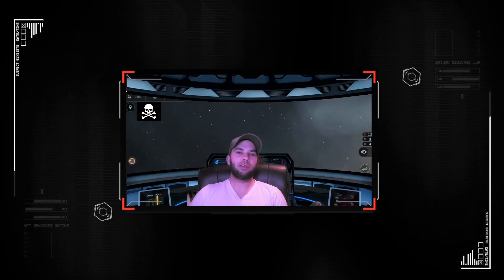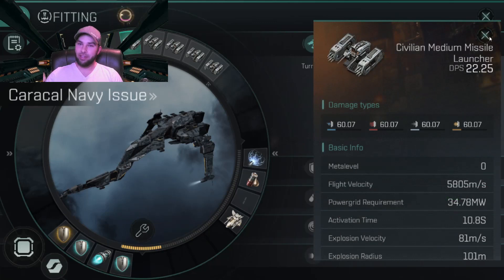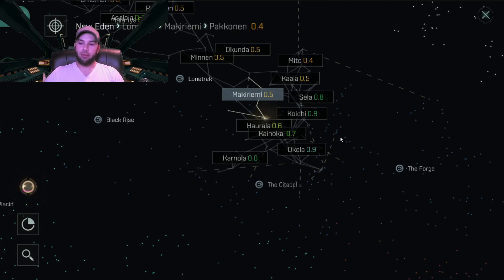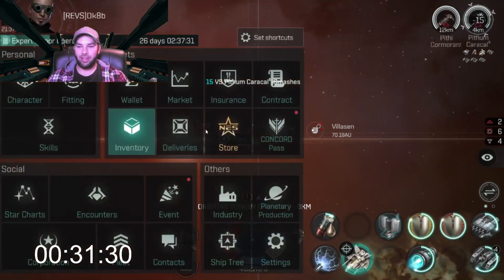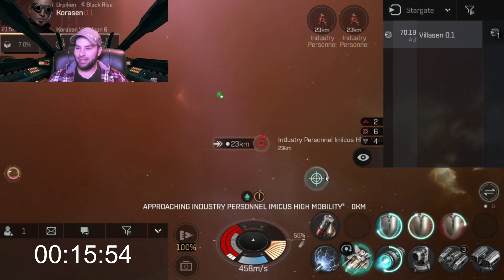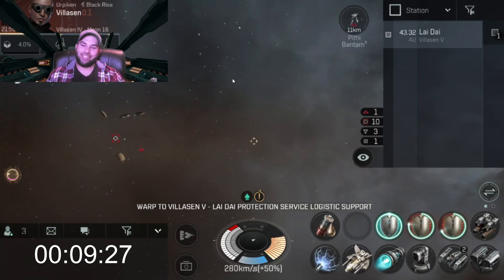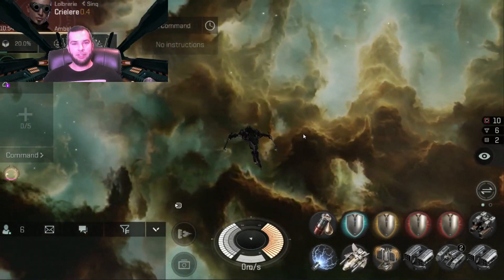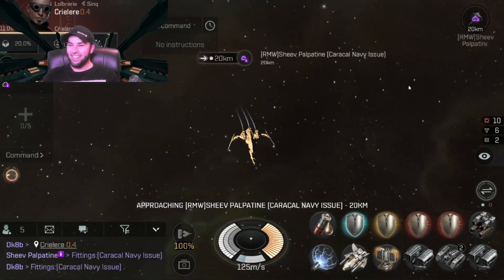[[EVE ECHOES]] 1 Hour in Caldari Space - THEN WE FIGHT!! (Special Guest AHSHEEVED)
Today I spend 1 hour collecting the best modules I cant get my hands for an epic battle with AHSHEEVED, in my new THEN WE FIGHT series!